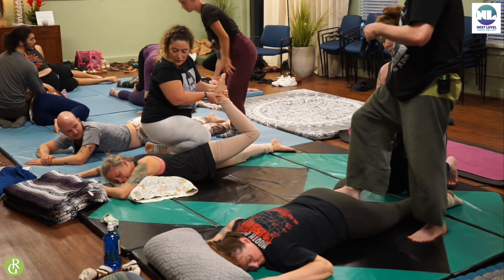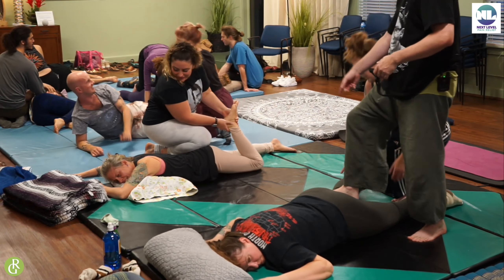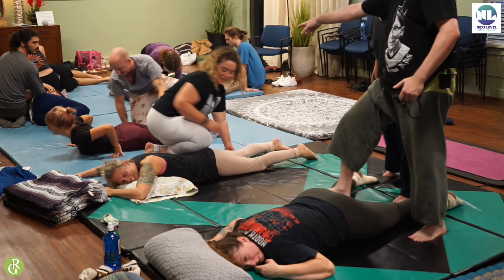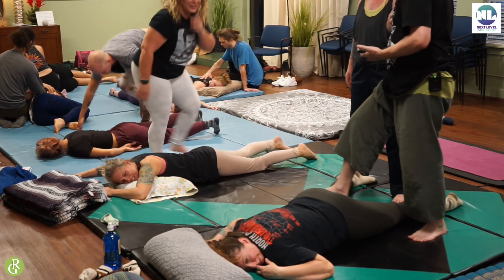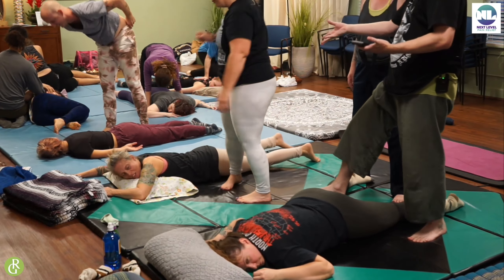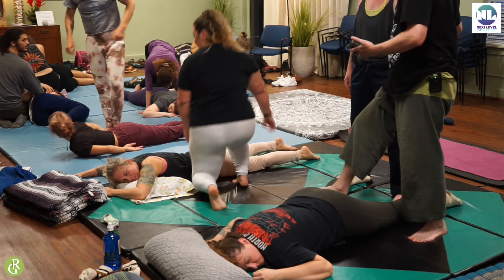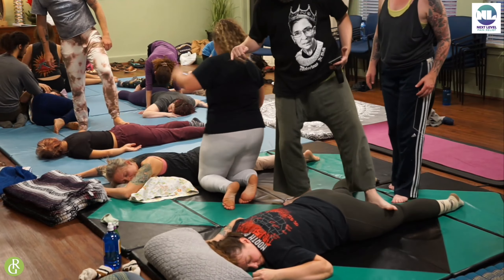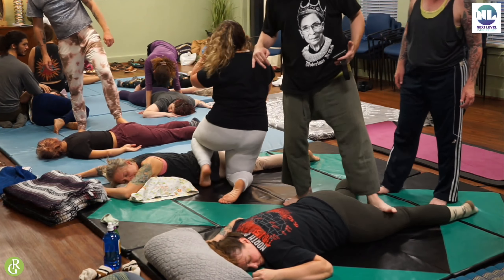Using Your Feet Saves Your Hands Thai Massage Jam in Austin Texas Post Covid Celebration Pain Relief